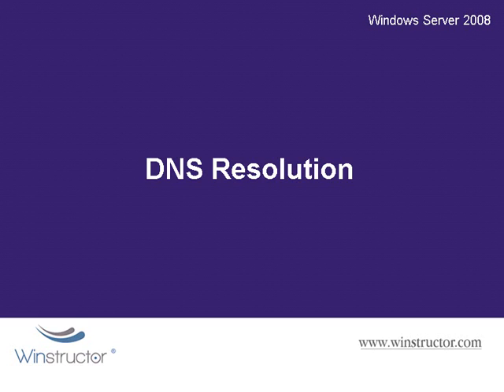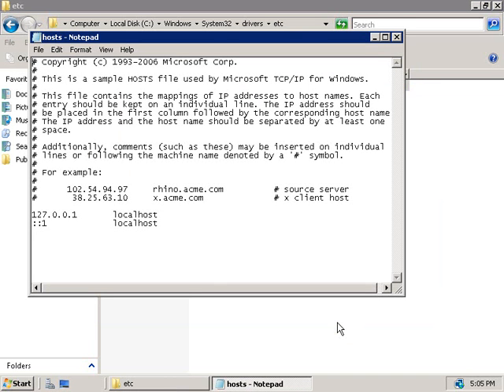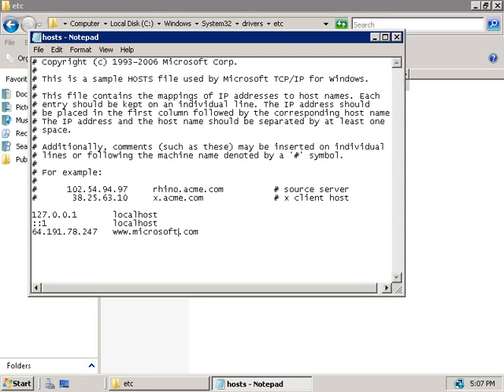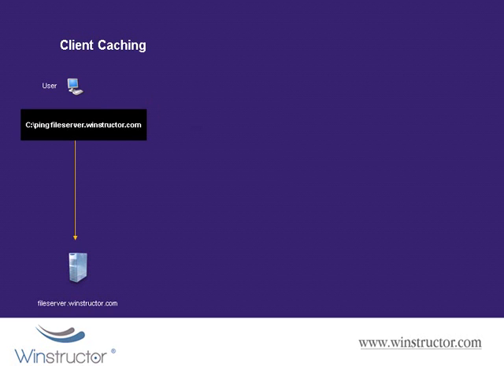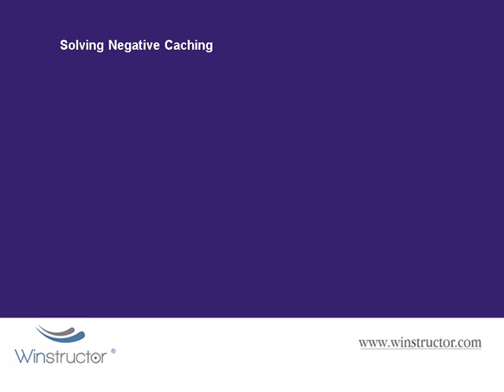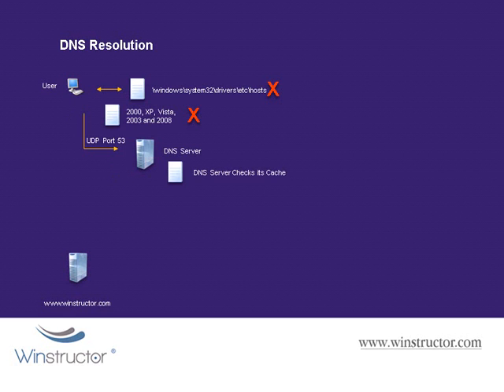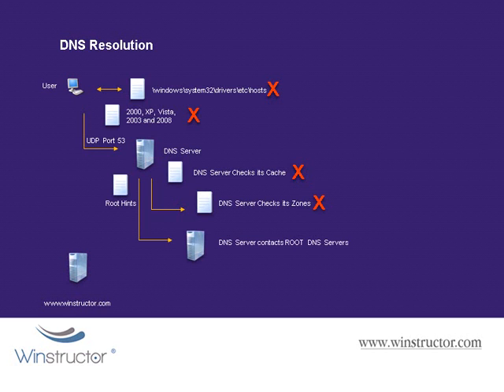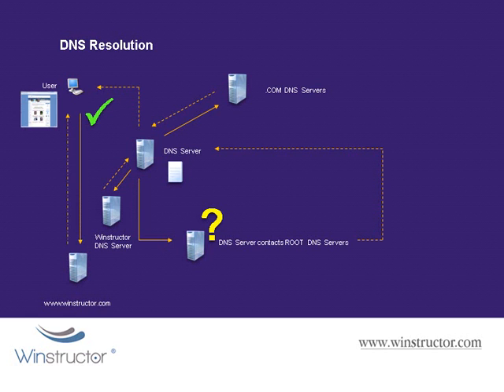21 - DNS Resolution.wmv